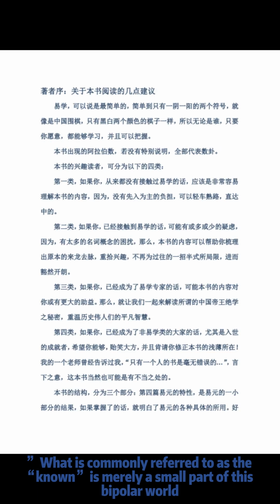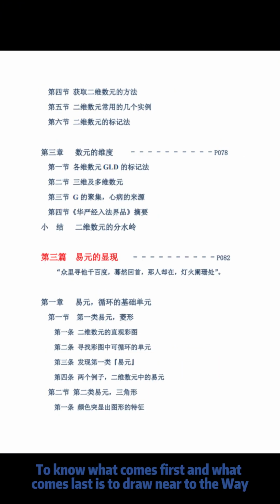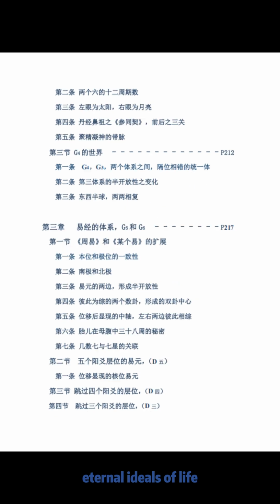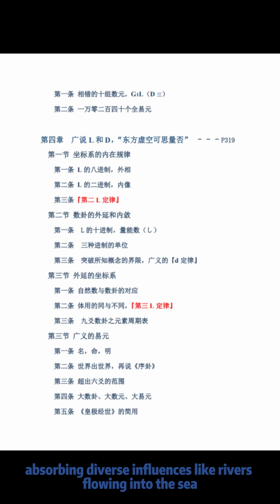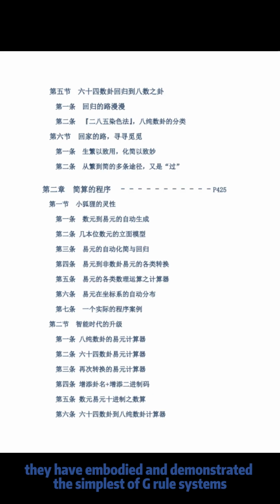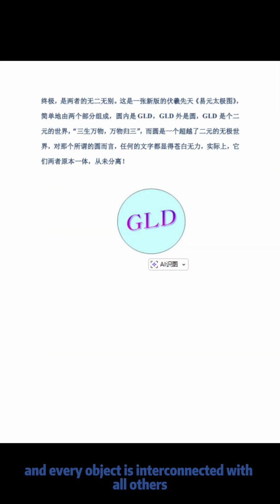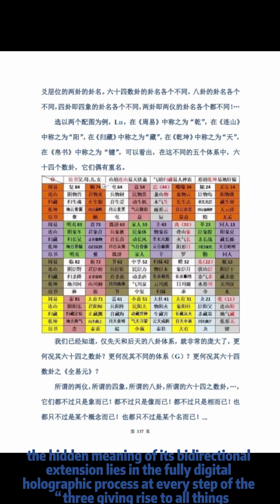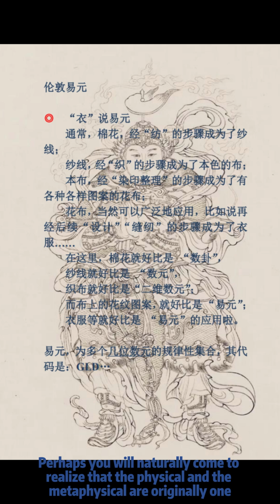《伦敦易元》目录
“衣”说易元